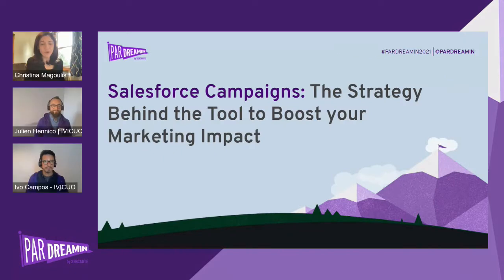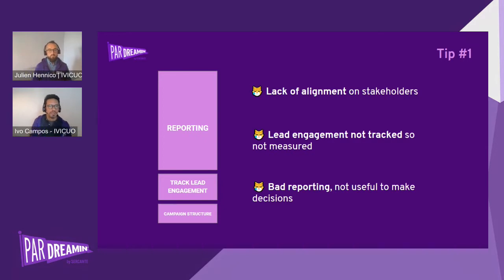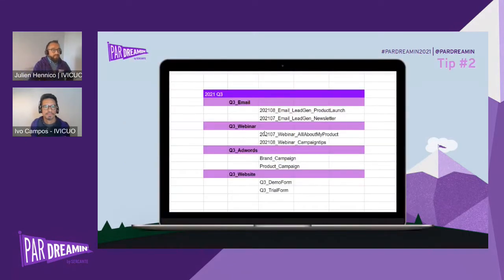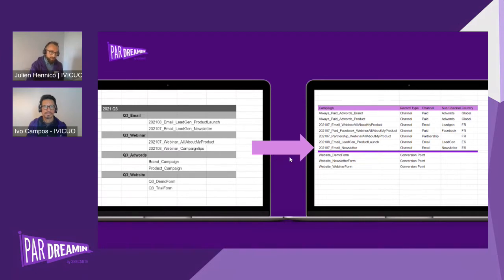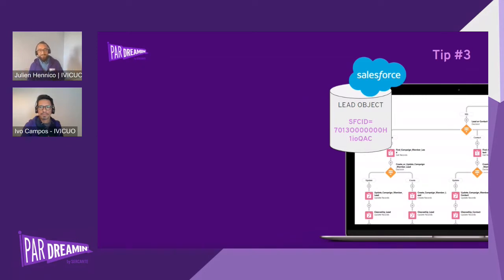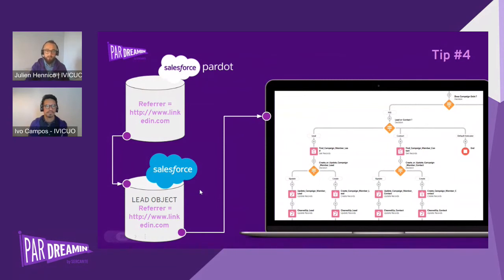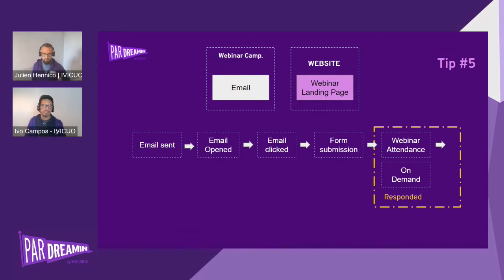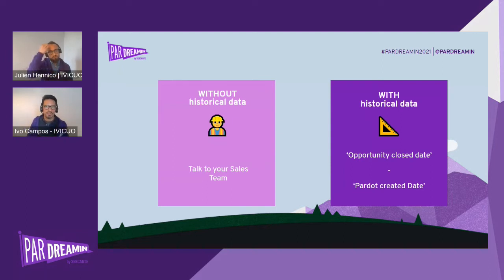Salesforce Campaigns: The Strategy Behind the Tool to Boost your Marketing Impact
In this session, we’ll share the steps you should take to achieve a successful Salesforce campaign management system and how to get everyone aligned with the goals of the Salesforce campaigns.

You’ll learn how to:

- Ensure stakeholders receive expected reporting metrics
- Understand the business structure and marketing activity
- Prioritize and scope the project

You’ll also understand the definition of a successful Campaign structure. Let’s compare oranges with oranges; Source, Conversion, and marketing campaigns are completely different concepts you cannot compare against each other. You have to keep it logical, tidy, and actionable.

We’re going to share implementation pro tips as well: Connected Campaigns, Campaign Influences, Campaign Member automated association, Member status, online tracking beyond UTMS… Those things we wish they would have told us.

And last but not least we’ll get to dashboards and reporting. There’s a new world of possibilities at your feet — from Salesforce Dashboard to Tableau CRM.